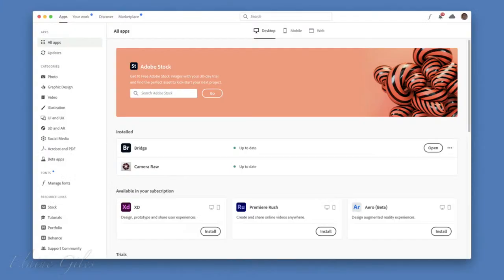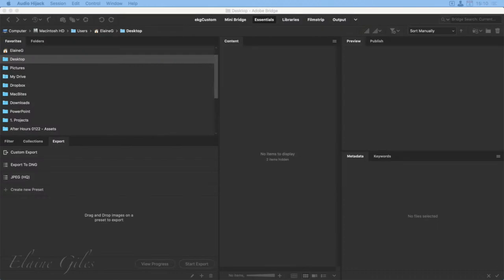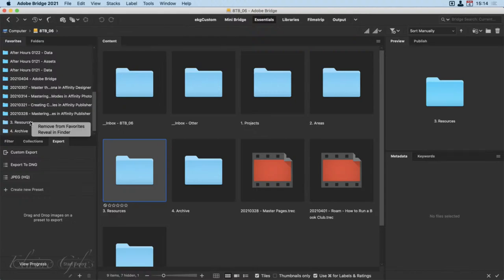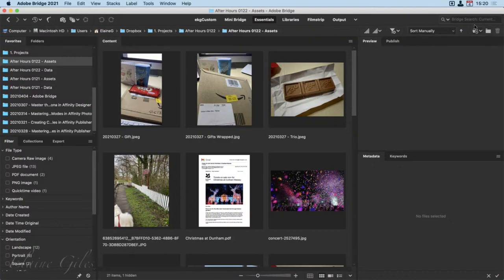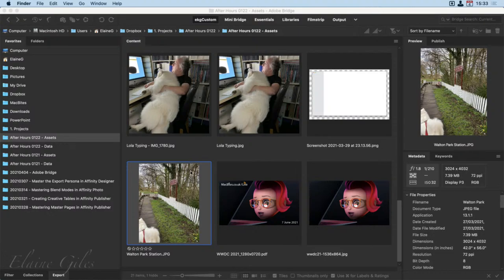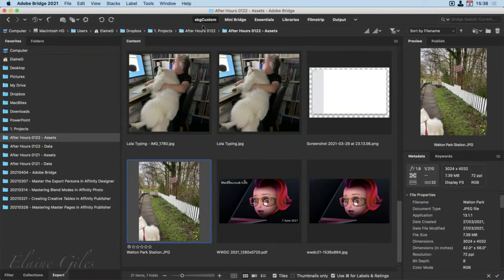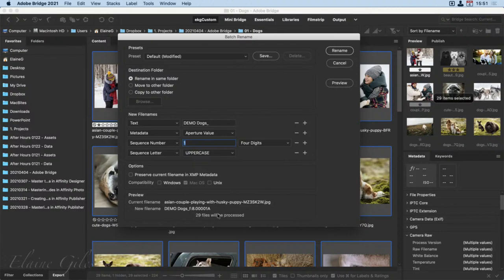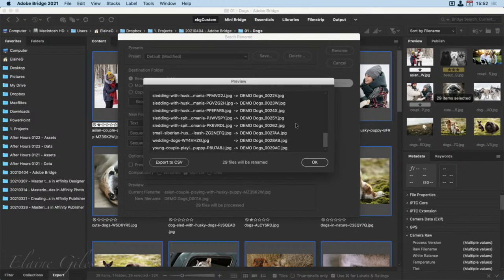Adobe Bridge 2021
Adobe? Suspend your disbelief! Adobe Bridge is completely free … no charge and most definitely no subscription.

Adobe Bridge is a complete digital asset management system that can do much more than merely browse your images.

Join us in this live session and learn how!

We always have a great chat too during the session and it's a perfect opportunity to ask  questions. I look forward to chatting with you!

DATE: Sunday 4 April 2021 at 15:00 UK / 07:00 PT / 10:00 ET